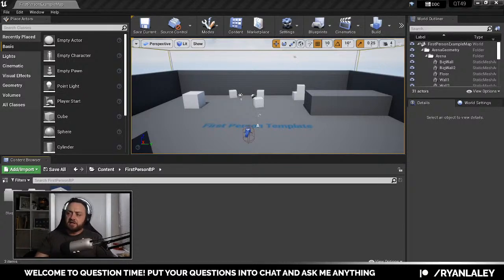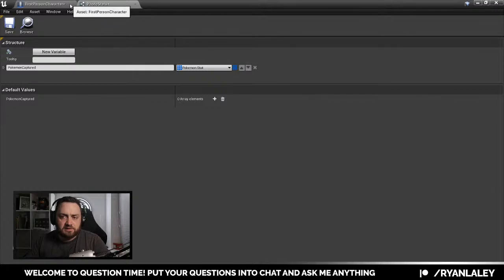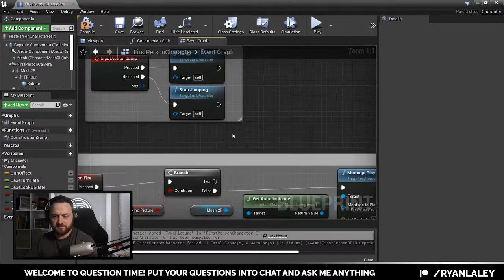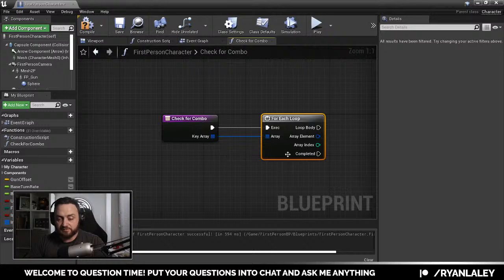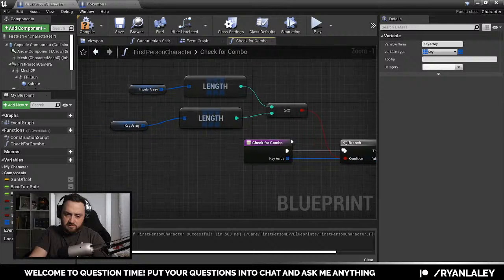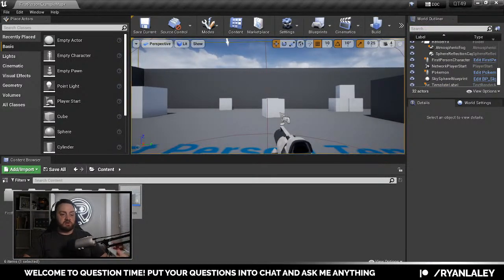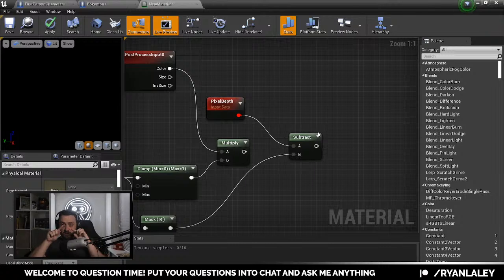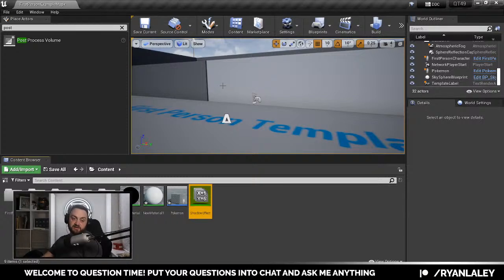Question Time #49 - "Pokemon Snap Camera, Input Buffering, Hidden Walls"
Live Stream recorded on 27th October 2021